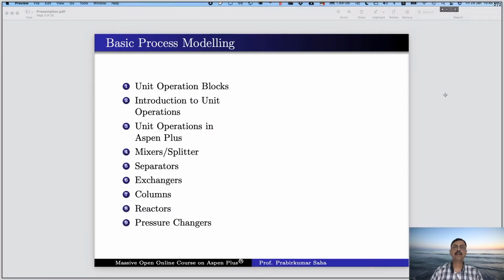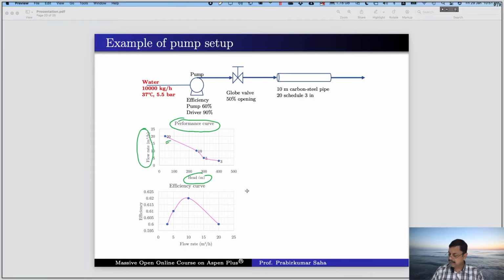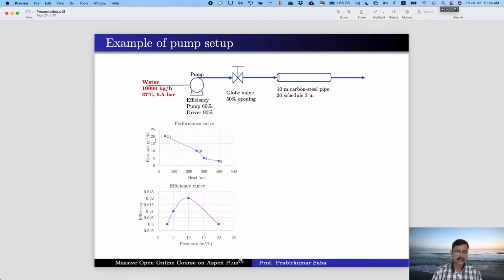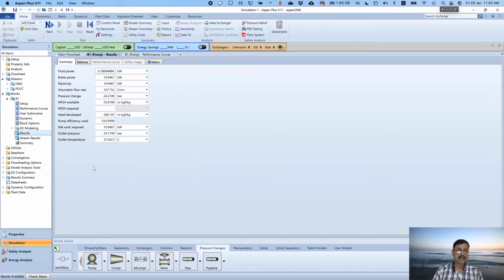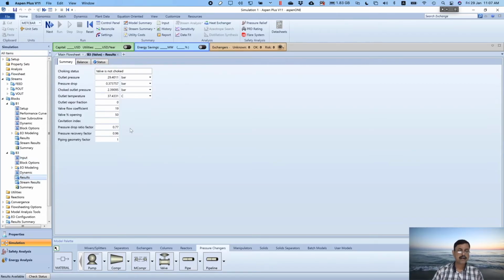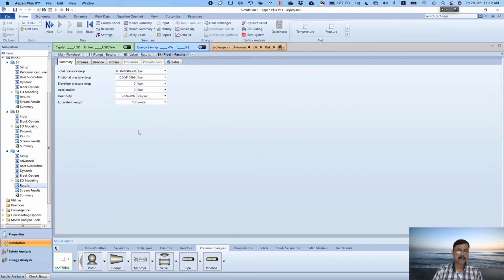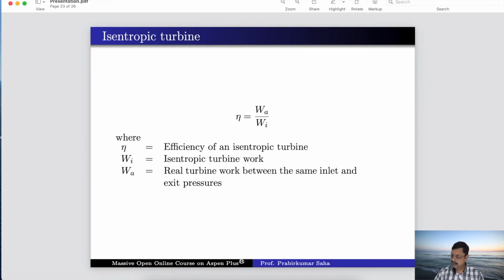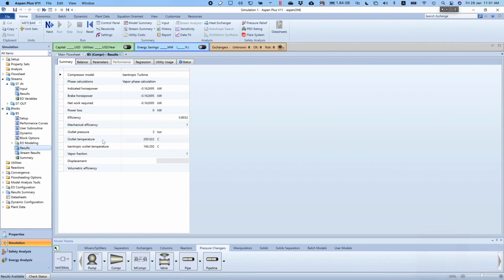Lec 8: Using Model Palette - Pressure Changers